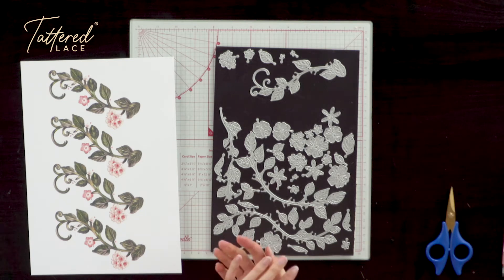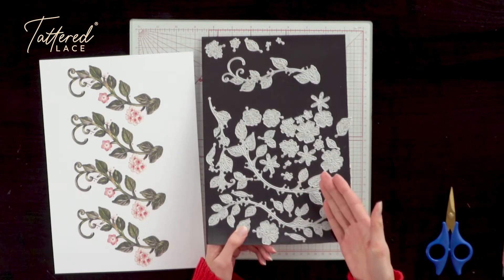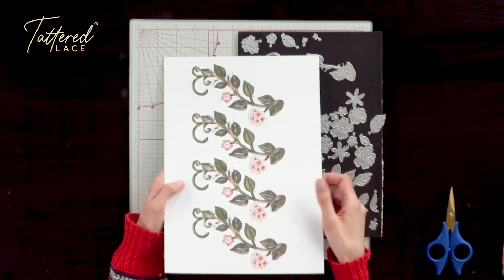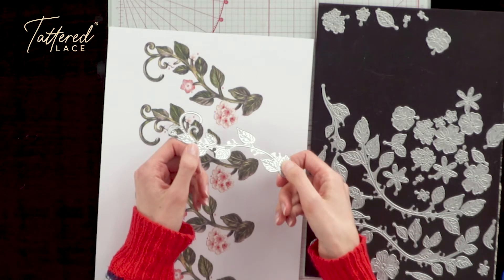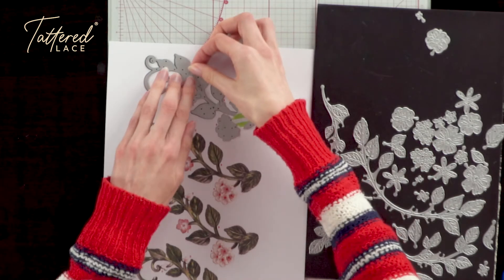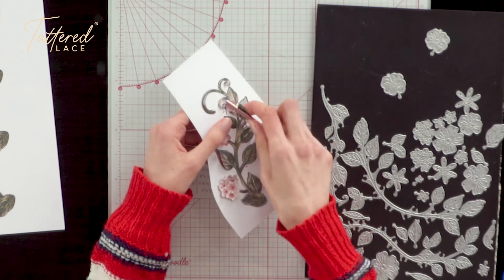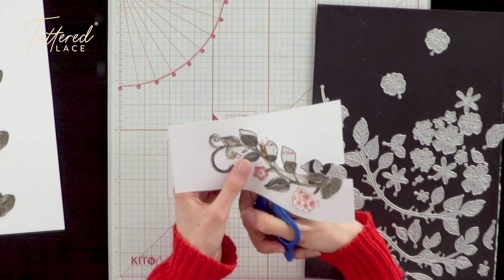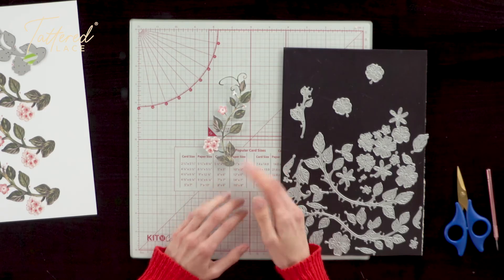How to use the link system - Tattered Lace Venetian Compositions